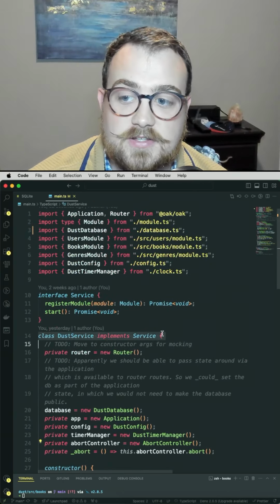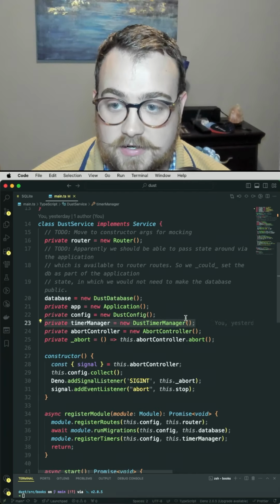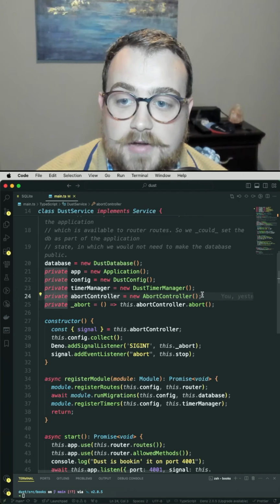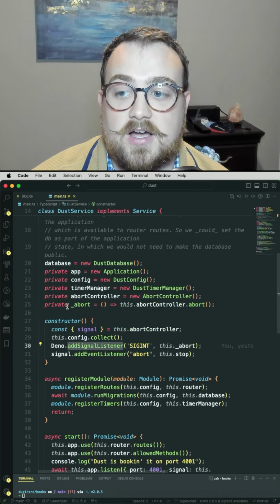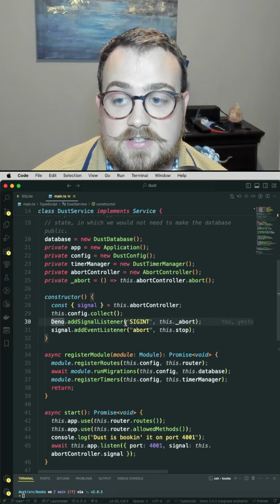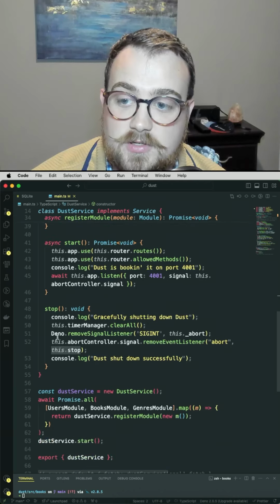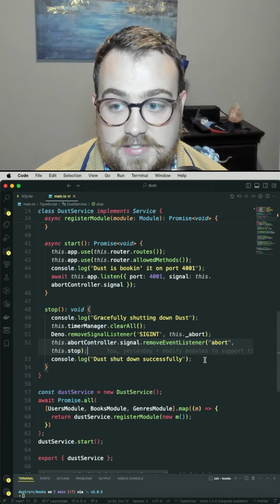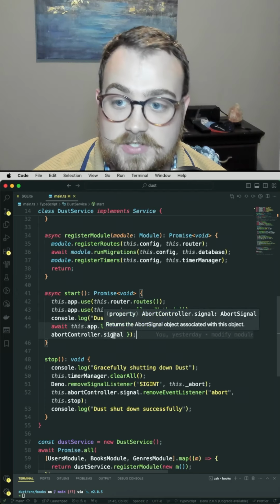Handling graceful shutdown in Deno with Abortcontroller. Abortcontroller is wild!